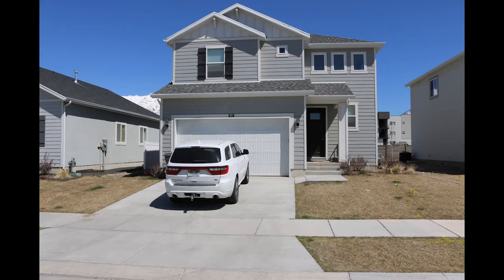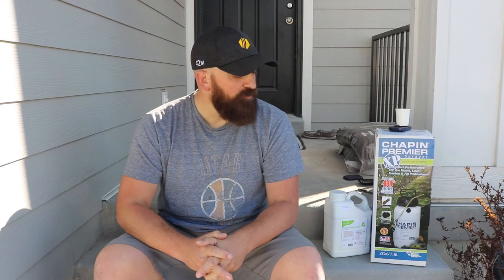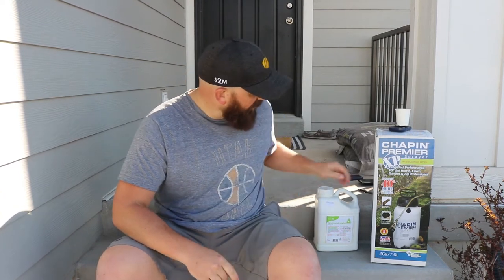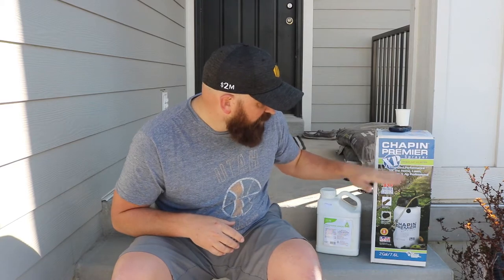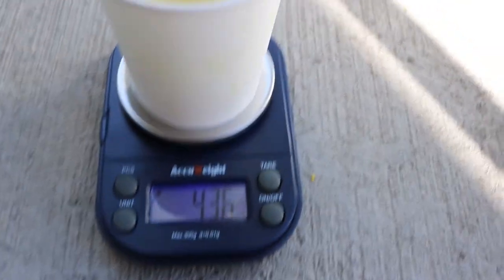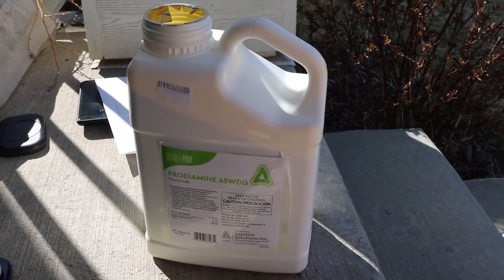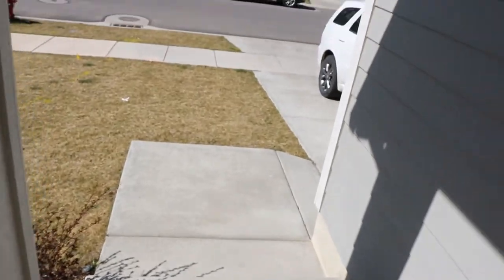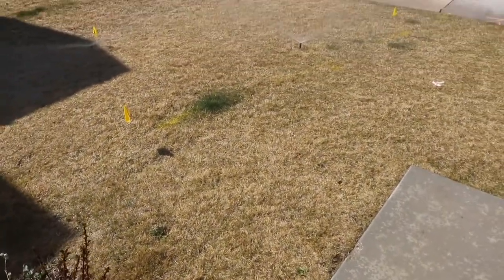Learning to Grow a Green Lawn - Adding Pre-Emergent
If your looking for all the pro tips and tricks to a green lawn... then you definitely came to the wrong place. If you want to watch someone learn how to get a green lawn, and learn along the way? Well I'm your guy!

Today I am applying some Pre-Emergent to my lawn for the spring to prevent crabgrass. Did I do it right? Probably not! Let me know what I did wrong ;)